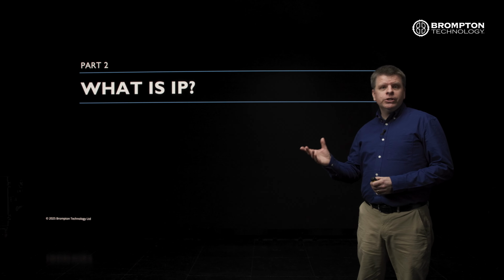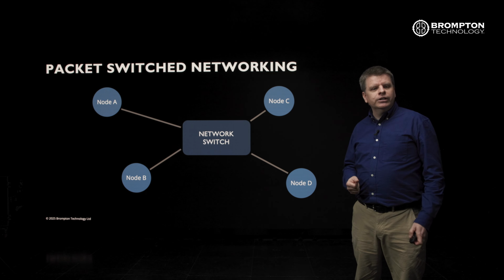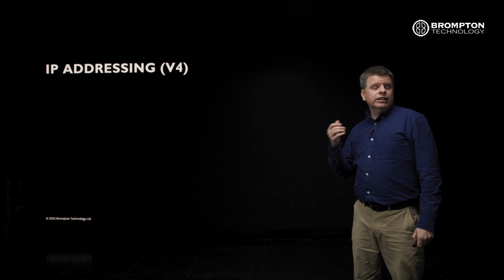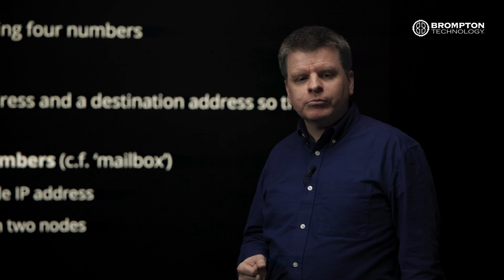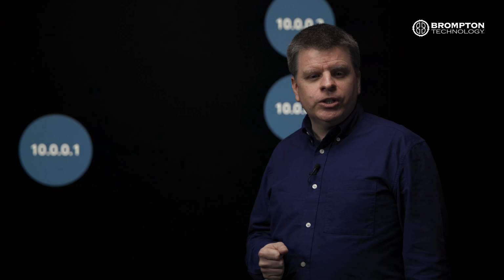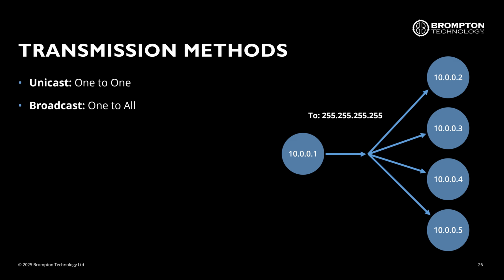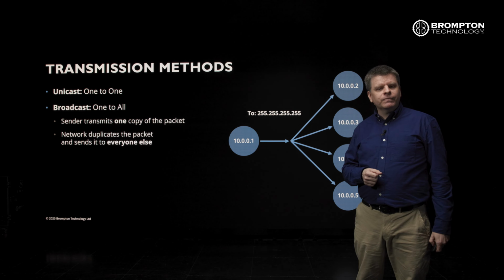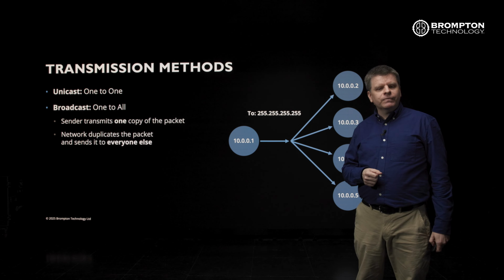Episode 2 - AVoIP From the Ground Up: What is IP?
Providing a practical guide to understanding AV over IP fundamentals, CTO Chris Deighton unpacks the “IP” in AV over IP.

Here, he gives some context to IP in his explanation of packet-switched networking.